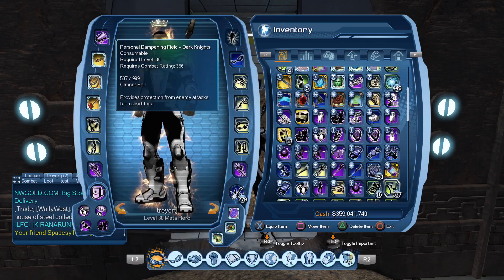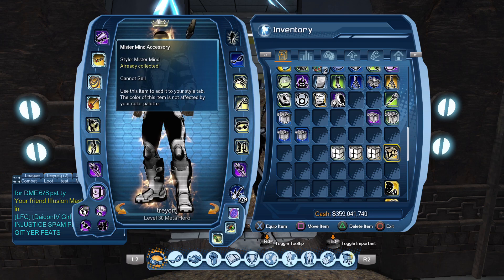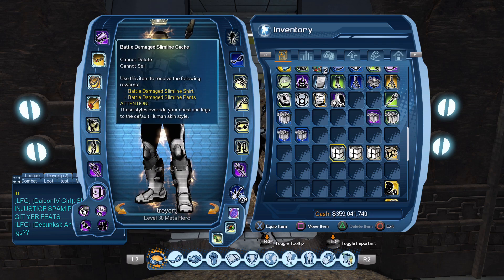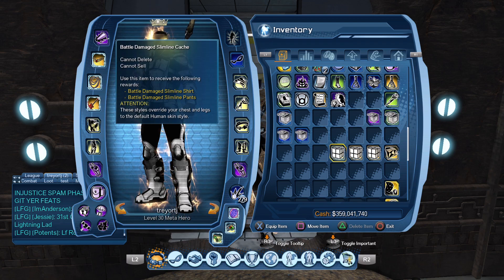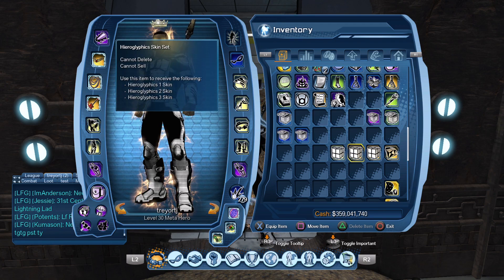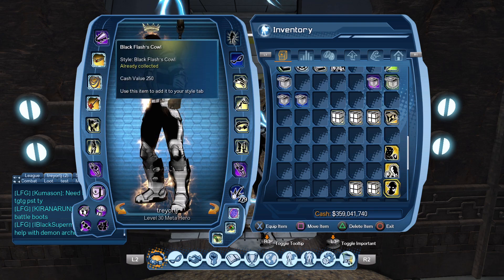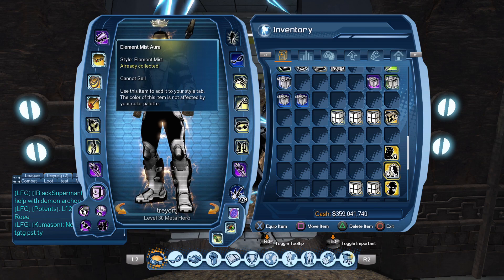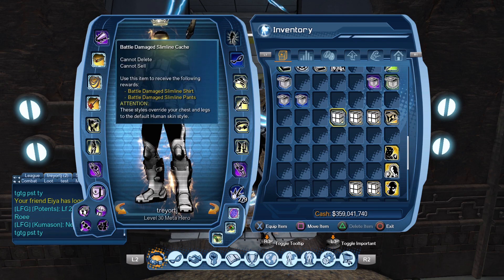DCUO Free Items From Secrets of Kahndaq Time Capsule!!!